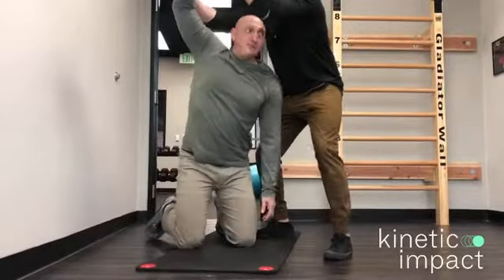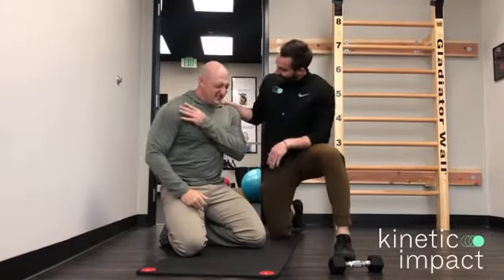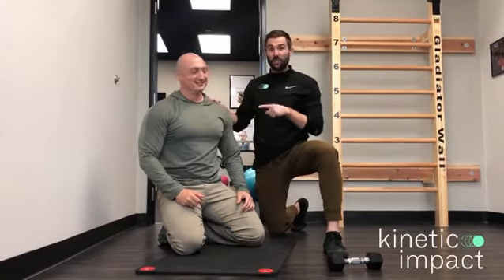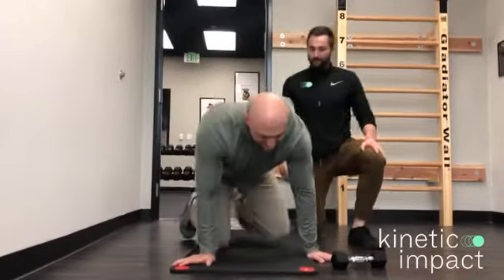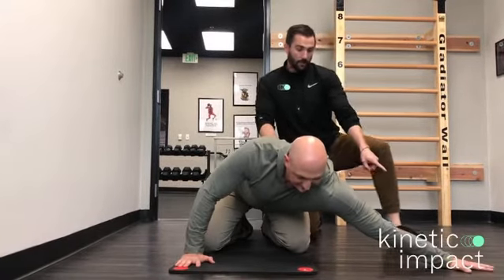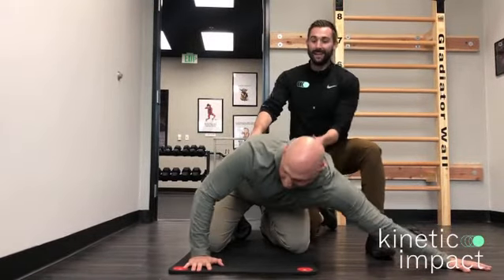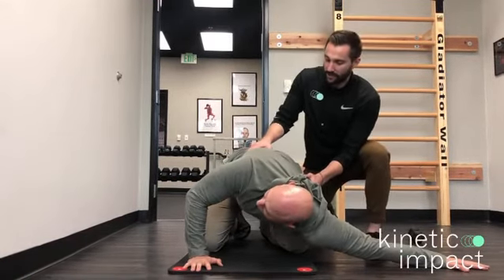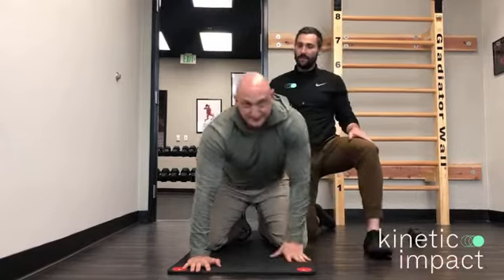Pec Stretch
Shoulder pain stretch alert!! 🚨
One of the most common areas that becomes sensitive is the shoulder. And yes, this can be super annoying and even stop you from getting back in shape, or doing fun things with friends/family. 😞
Often times that shoulder just needs some time to calm down and this is a great way to help. This really opens up the area of the body we see people neglect. Enter a decrease in shoulder pain. 💪🏼
🔑Whenever you press overhead or reach back this requires the shoulder to “externally rotate” or turn outward. If you don’t get enough of this external rotation, it can cause some sensitivity of the shoulder. So take some time and open some thangs up!